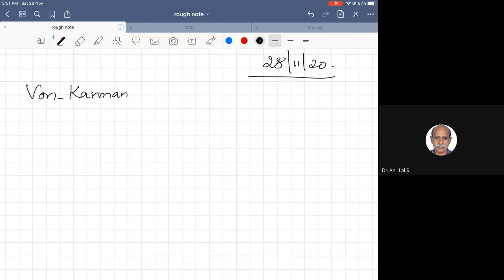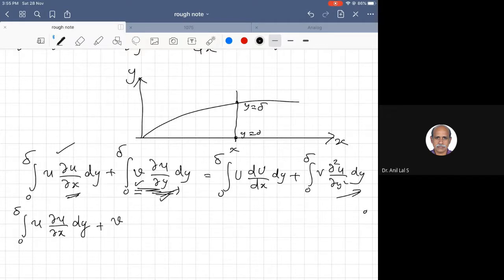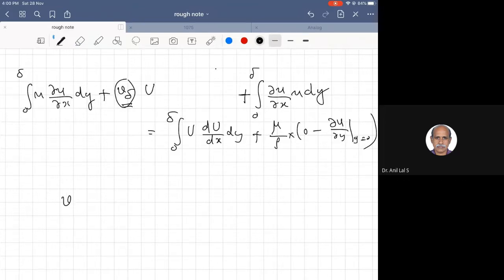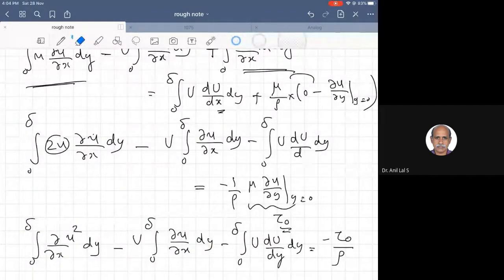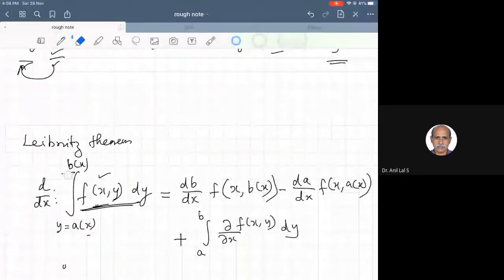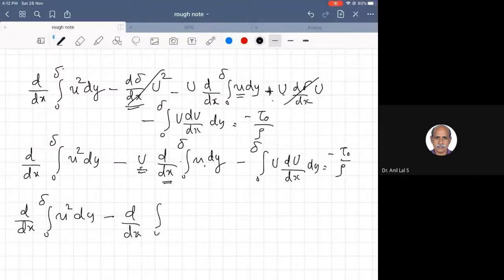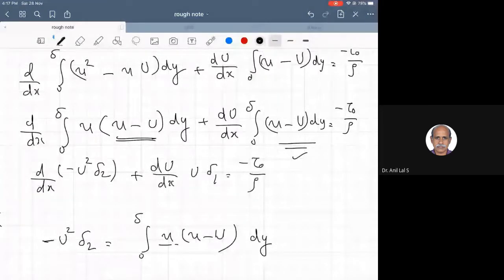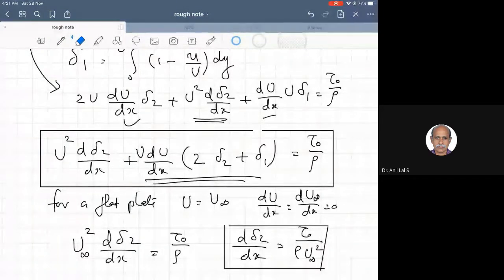Von-Karman Momentum Integral Equation: Topics in ME 361 Advanced Fluid Mechanics (KTU)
Prandtl boundary layer equation is integrated over the boundary layer and simplified using continuity equation and Leibnitz rule to obtain the momentum integral equation. Further the MI equation is simplified for a the case of a flat plate boundary layer